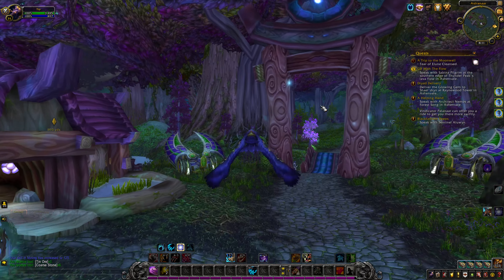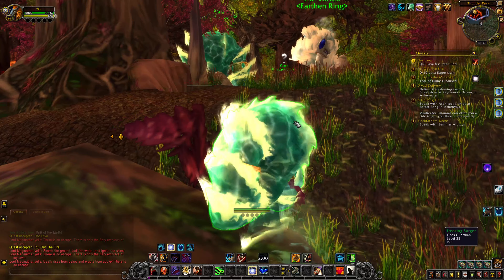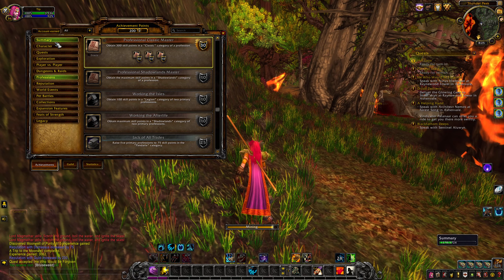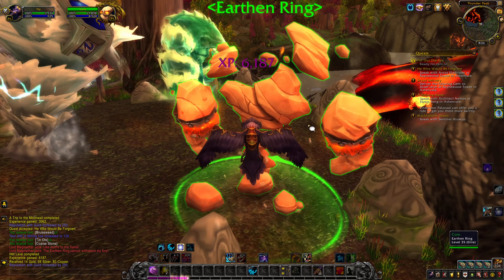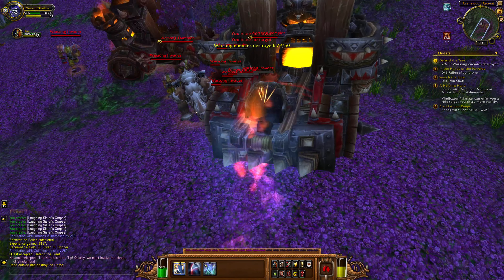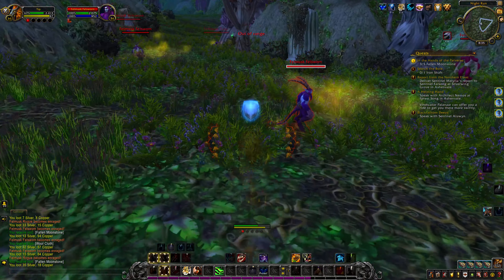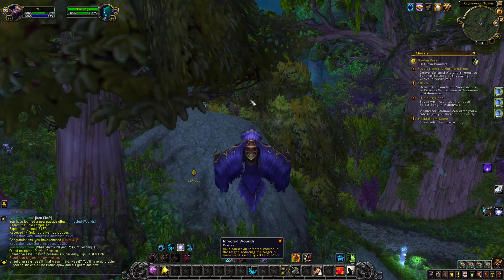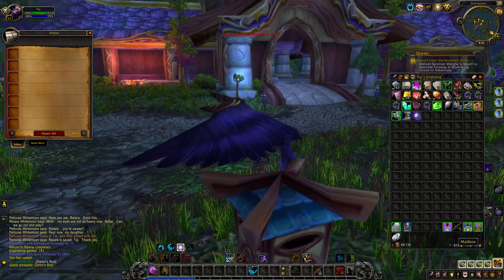WoW - Vanilla - Part 17 - More Questing in Ashenvale & Centaurs Anatomy